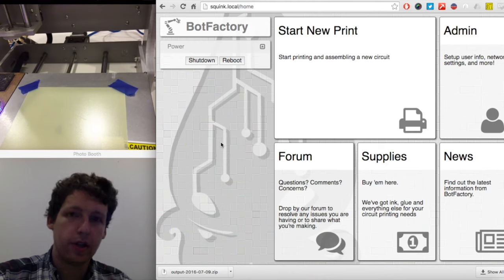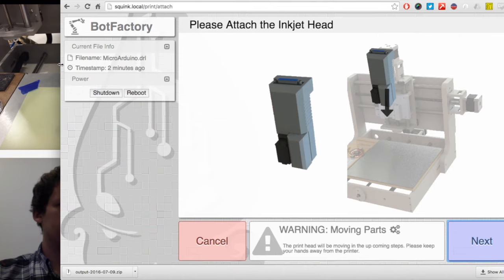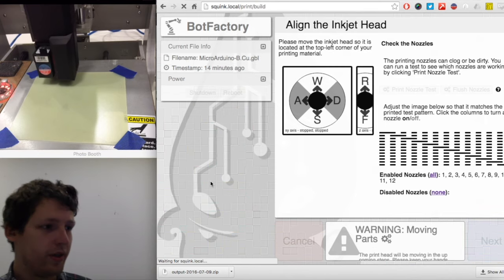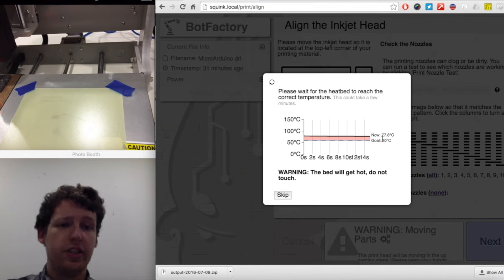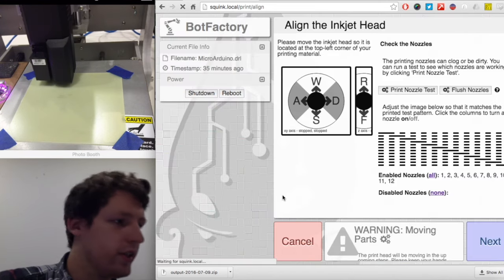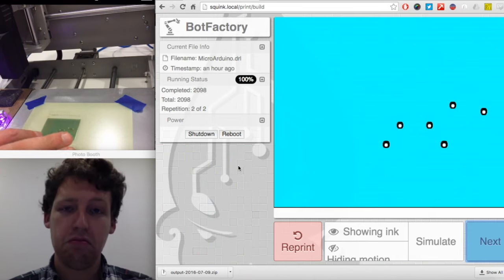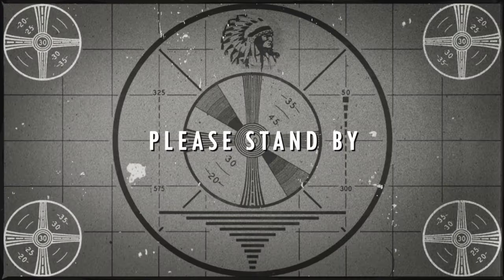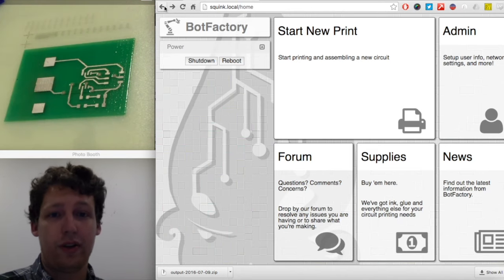Live Demo: Print Multilayer circuits with BotFactory Squink PCB Printer and Pick-and-Place Machine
This is our live demo of how to print circuits with our Squink PCB Printer - I go thru the whole process from start to finish to show how you can create PCBs right at your desktop for teaching, research and PCB Prototyping.

Each PCB Printer uses an inkjet printhead to dispense very fine droplets of conductive ink and insulating ink, allowing you to create a multilayered rigid and flexible PCB on FR-4, Kapton or any substrate of your choice.

In addition, each printer has two heads for dispensing glues and solder pastes, and another to pick-and-place components, allowing you to assemble PCBs right at your desktop. Our PCB Printer is perfect for anyone who creates electronics devices, from the hobbyist to the researcher, from students to teachers, from the garage to the office. Do away with DIY circuits and prototyping services and make your idea real!